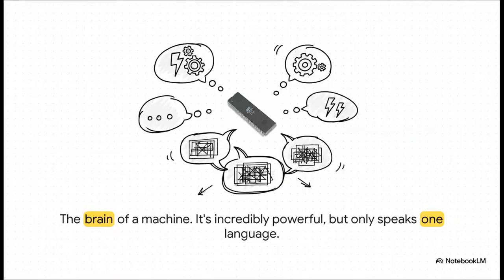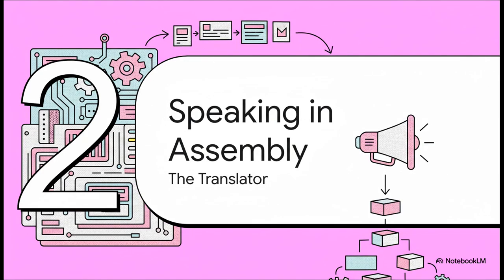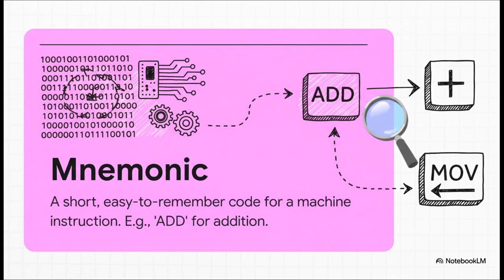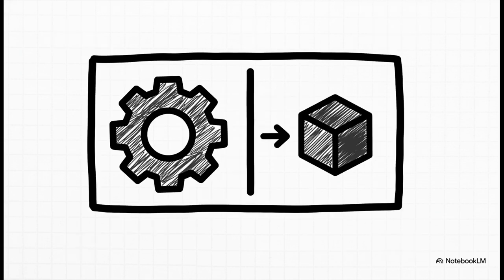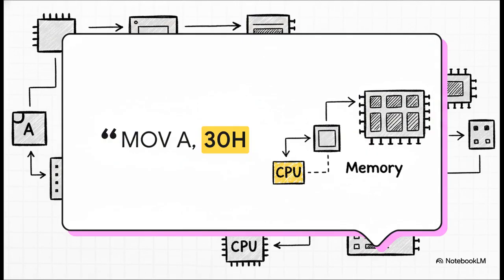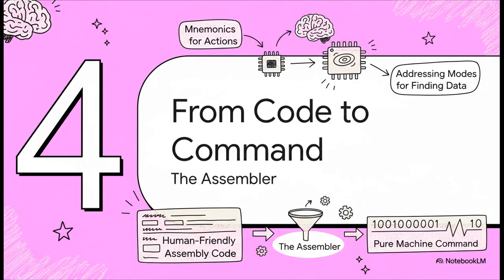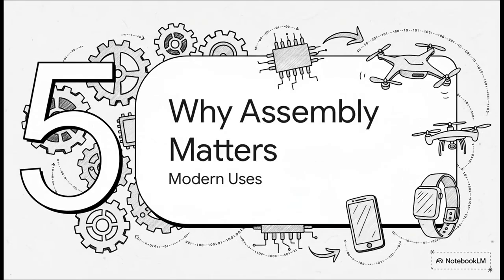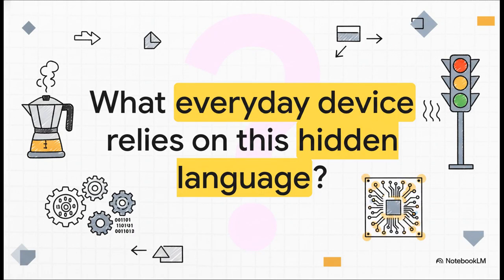8051 Assembly Language Concept Guide (Chap 3)